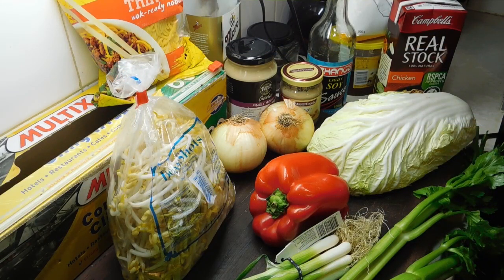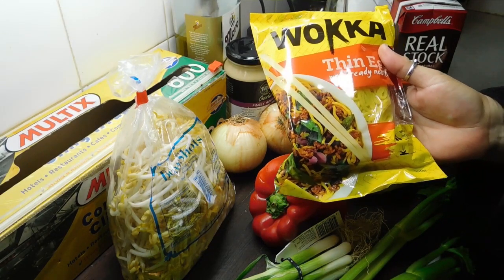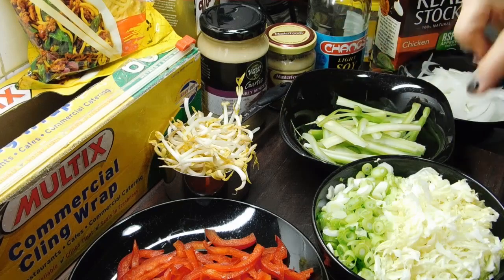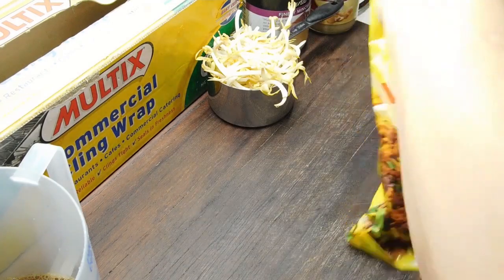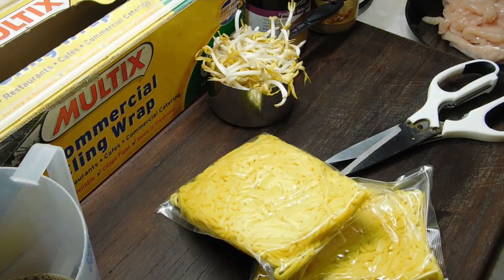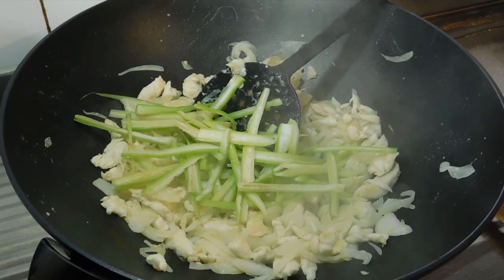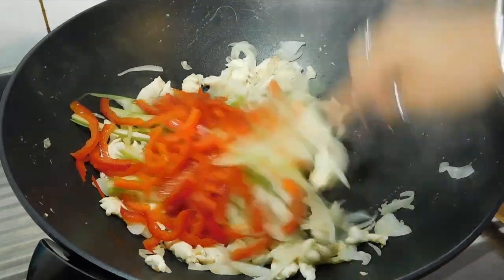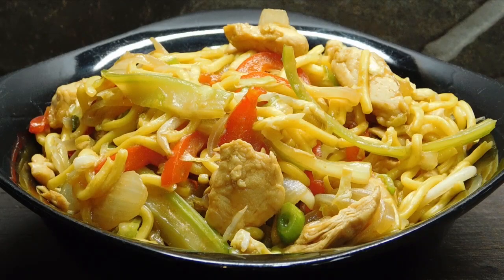homemade chicken chow mein recipe | stir fry recipes | dinner recipes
this is a cheap and easy to make chicken chow mein. recipe written below

1 table sp peanut oil
500g chicken thigh fillets or tenderloins sliced thinly
2 med brown onions sliced thinly
2 cloves of garlic crushed or 2 heap tea sp jar garlic
4 cm piece ginger grated or 1 tea sp jar ginger
2 cellery stalks cut thin
1 med red capsicum sliced thinly
1/2 cup chicken stock
1/4 cup light soy sauce
2 tea sp corn flour
440g packet ready cooked egg noodles or dry fried noodles
1 cup bean sprouts
5 spring onions sliced thinly
2 cups chinese cabbage sliced thinly
left overs in fridge then nuke in microwave to heat